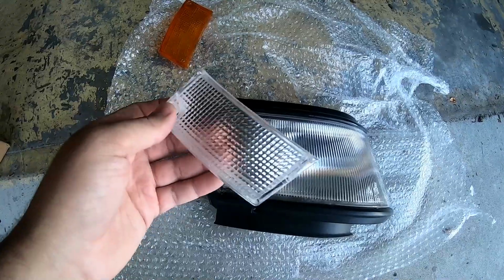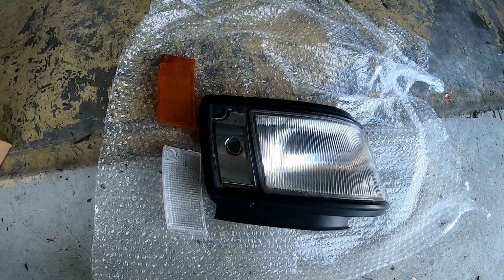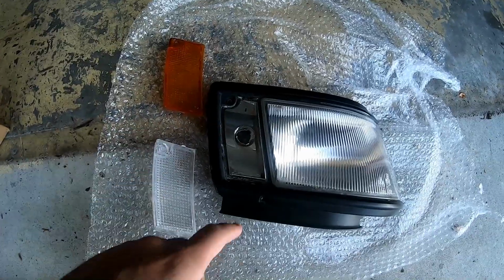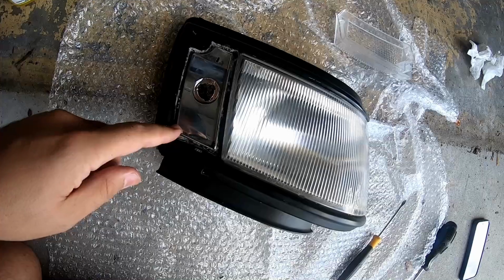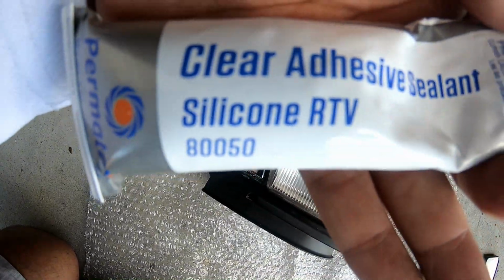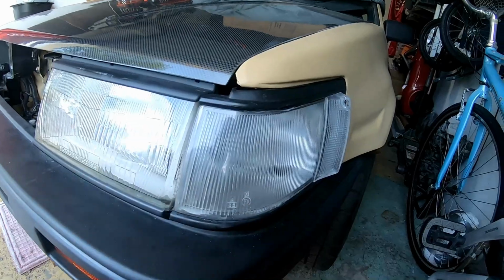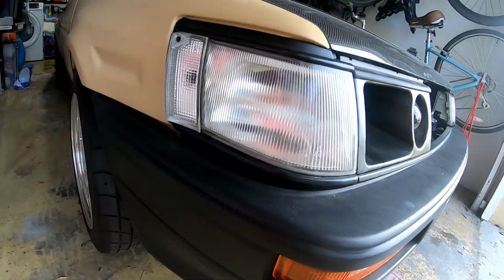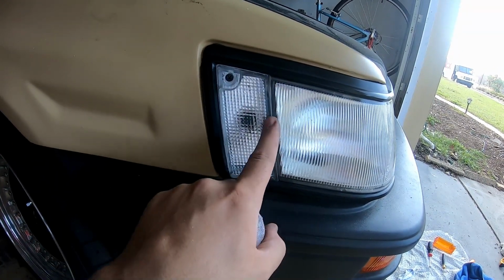Installing Clear Lens on my Toyota Levin AE86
Hey everyone! In this video, I'm installing a pair of clear lens for AE86 Toyota Levin corner lights. Instagram user @72gonzuka makes them along with some other really cool clear/different color lens for various classic Japanese cars.

The installation was pretty straight forward, I recommend using a tiny screwdriver and Goo Gone to remove the existing sealant, and Permatex clear RTV for when installing your new lens. Please provide any feedback in the comments section below, a full walkthrough of this project car is coming soon!